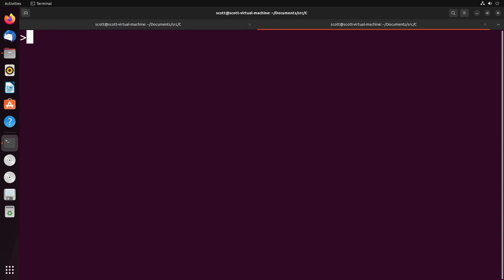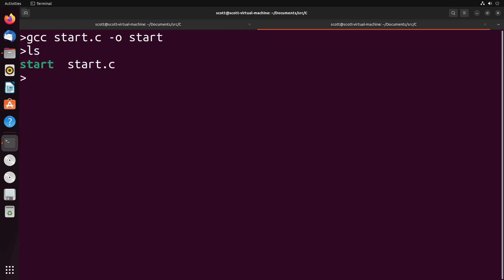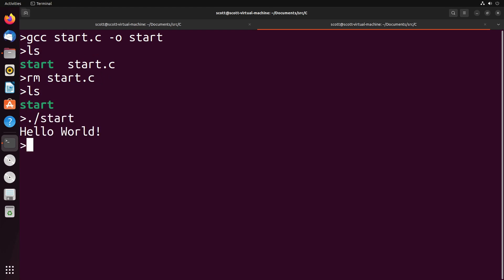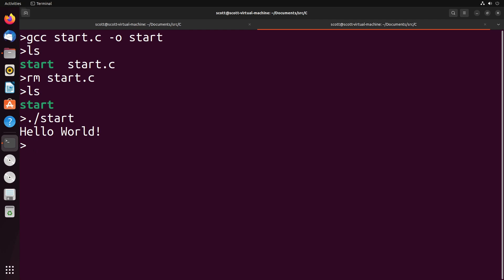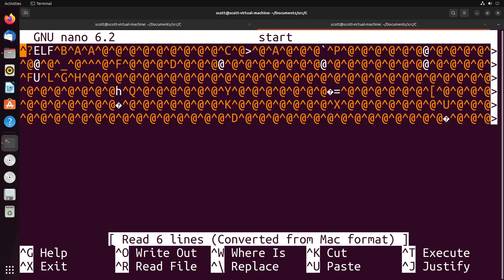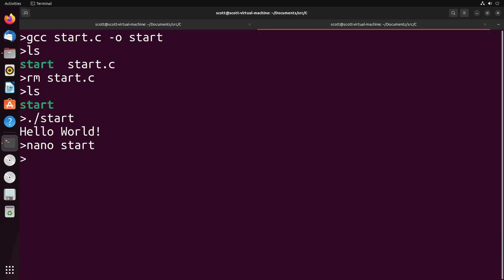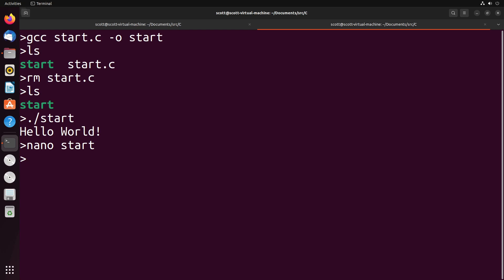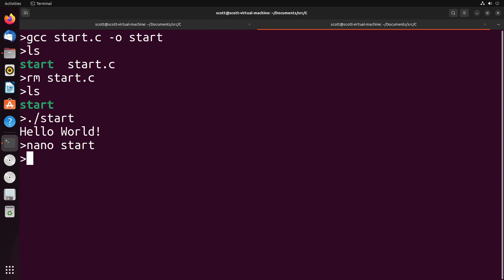Intro to Reverse Engineering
This video introduces the idea of reverse engineering, discussing how reverse engineering is used and why the techniques are needed.